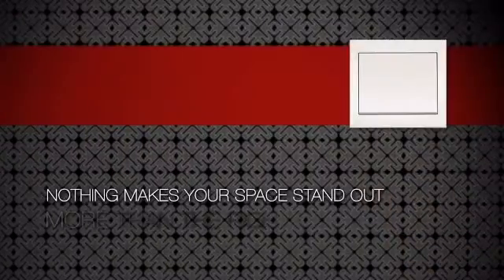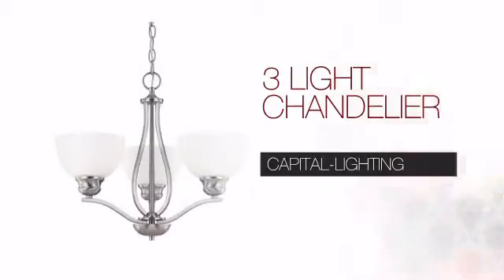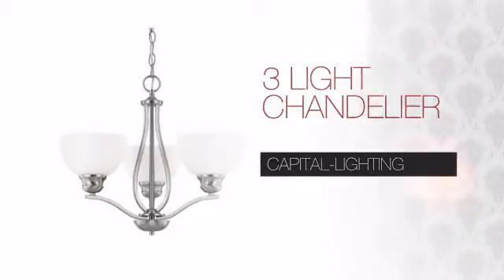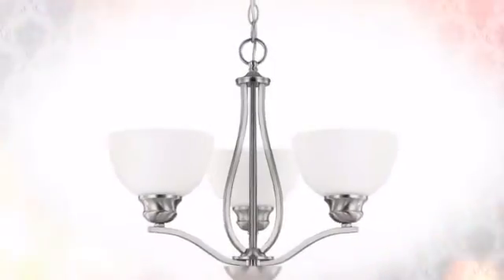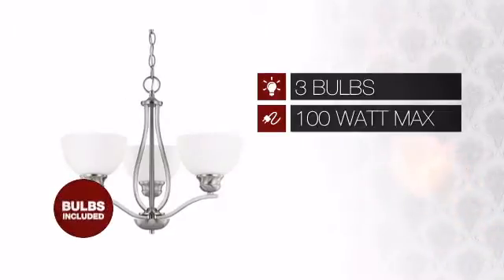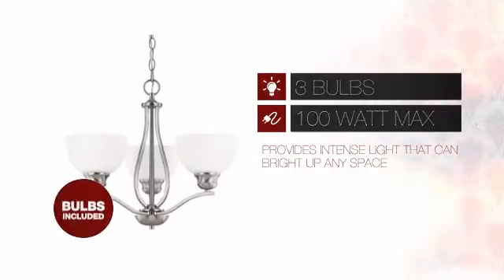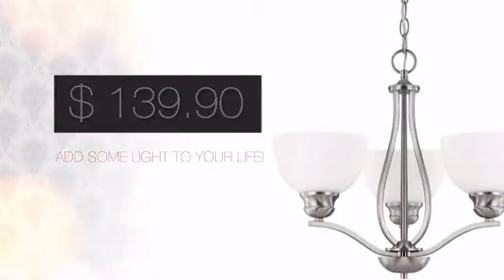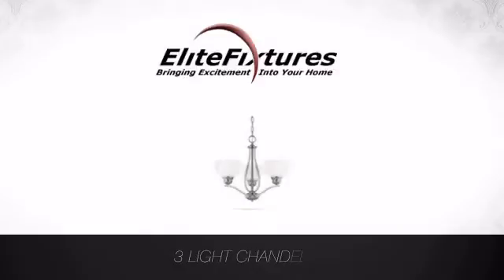3 Light Chandelier - elitefixtures.com